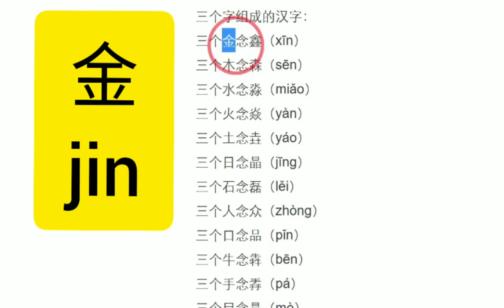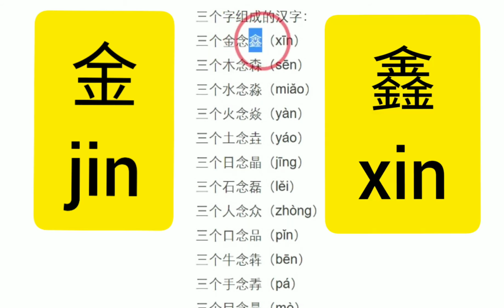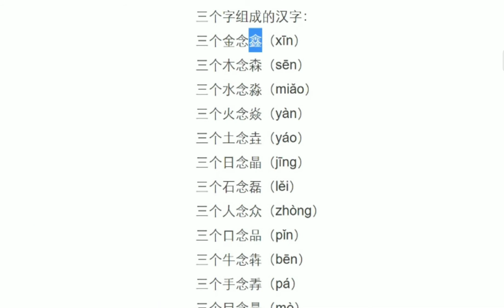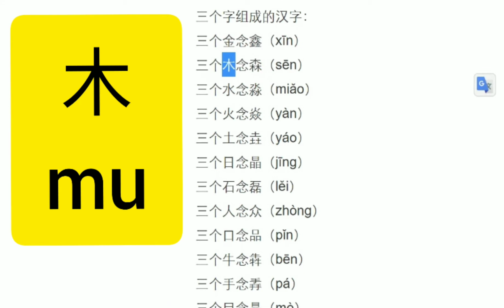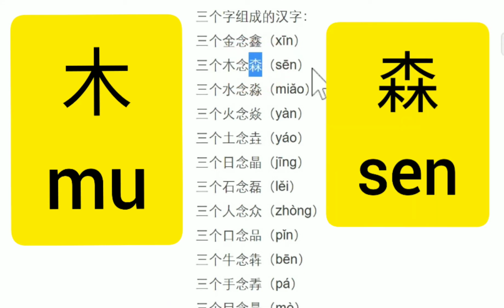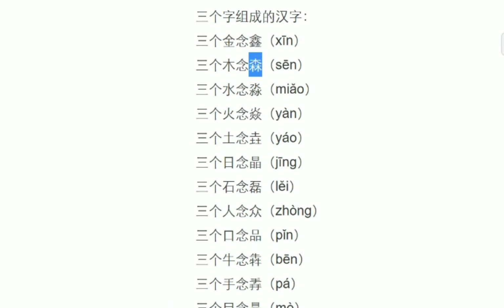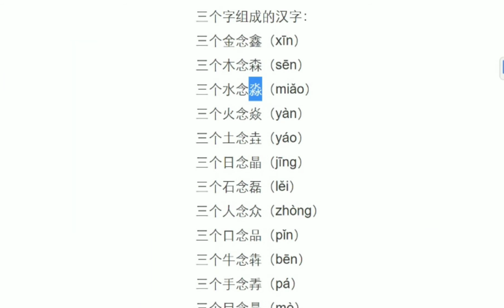Chinese characters | How to write Chinese characters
Chinese Characters are NOT as hard as you might imagine. Join me today to find out how to learn and write Chinese characters (or 汉字, hànzì).

* Simplified Chinese
* Regular font
* Pinyin - the official romanization system for Standard Chinese in mainland China.
* HSK level 1 to 6 test - the standardized test of Standard Chinese language proficiency of China

There are 26 letters in English to form English words and for the Chinese characters, we use strokes to form characters.

Our lessons begin with strokes, which are the fundamental element of forming characters.
Strokes are dots and lines, no matter they flick to the left or right. There are eight basic strokes you need to study first and then you will learn other strokes that just derive from them.

You should have learned the first four strokes (listed below) already from my last videos.
Stroke 1.  一 （Héng - Horizontal Line)
Stroke 2.    |    (Shù - Vertical Line)
Stroke 3. 丿
stroke 4.  乀

(If not, please do watch those videos first { so that you can fully understand this video.)

** Stroke order **
Horizontal first, then vertical
''丿'' first, then ''乀''

Enjoy writing Chinese characters and always have fun!!